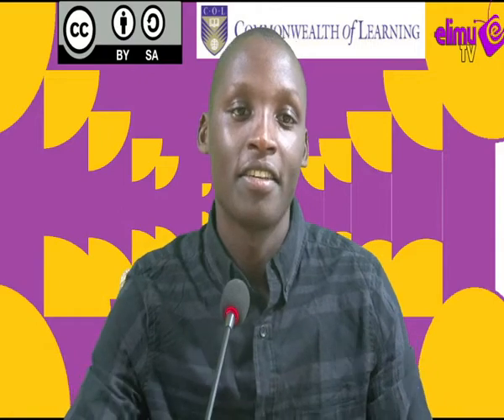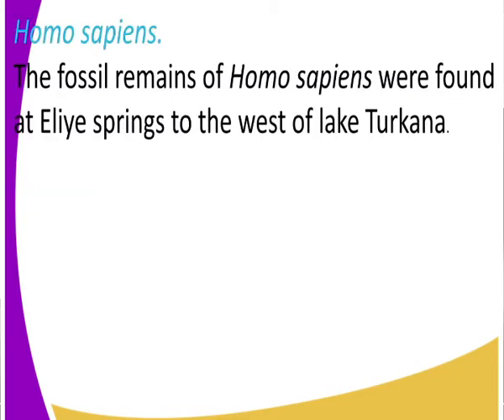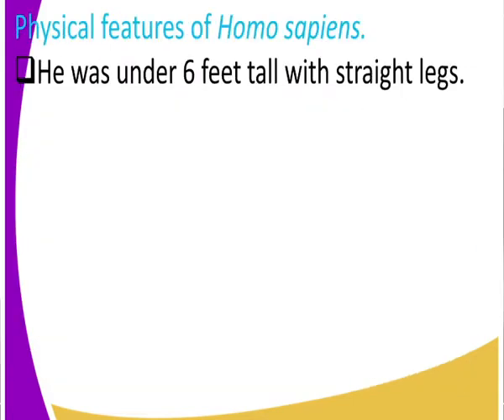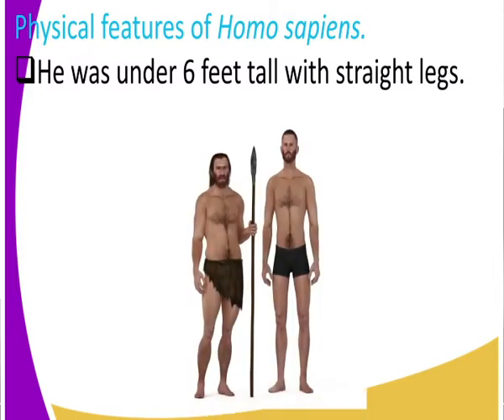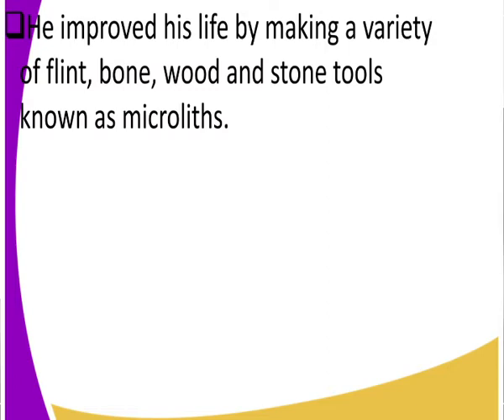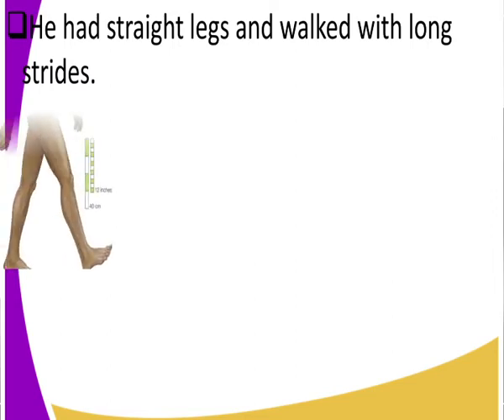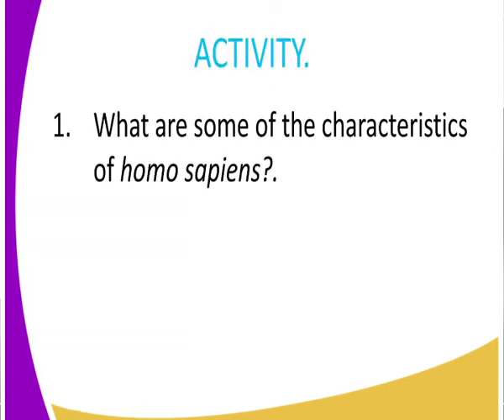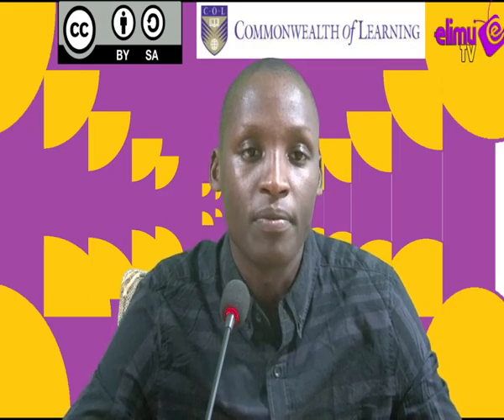history form 1,Early man, homo sapiens lesson 11